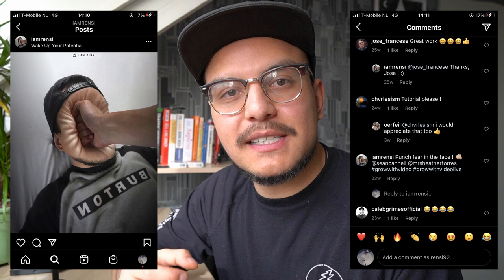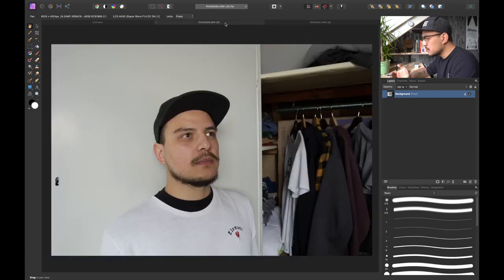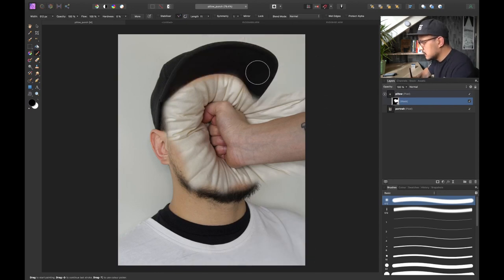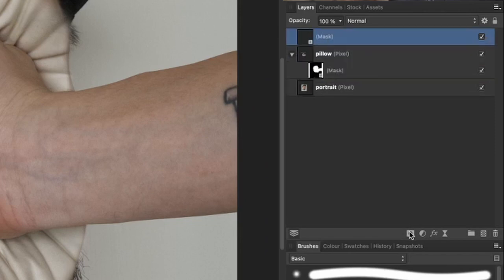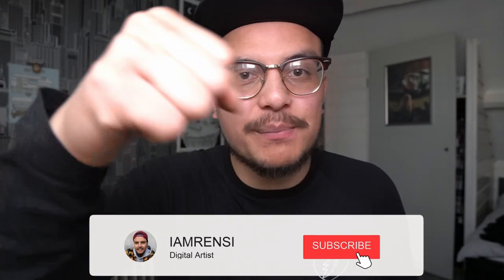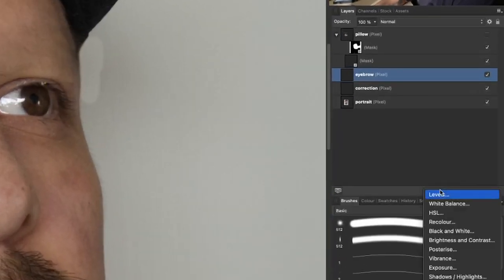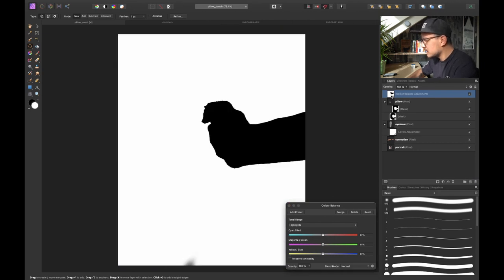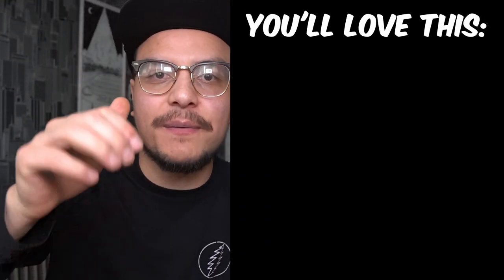Creative Portrait Editing in Affinity Photo (Pillow Face Effect)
🔥 Instantly add photo realistic elements to your composites with 175+ custom Affinity brushes

In this video you learn how to do Creative Portrait Editing in Affinity Photo – the Pillow Face Effect. I will show you my complete creative process from taking the right photos to matching colors. I figured it's very fun to get creative with portrait photography. Take your own photos and try this effect for yourself!

0:00 Pillow Face Punch Effect
0:29 Taking the photos
1:26 Let's jump into Affinity Photo
2:12 Blend pillow with face
5:14 Fix facial textures
6:38 Change pillow to skin tone